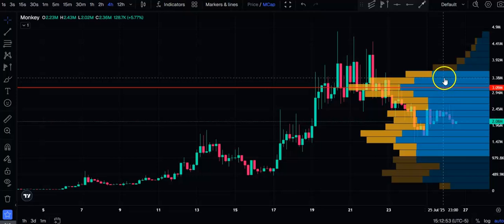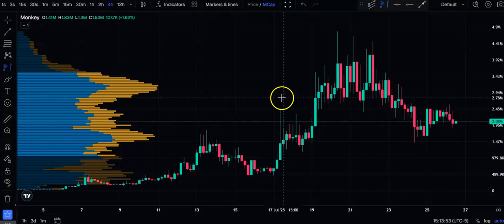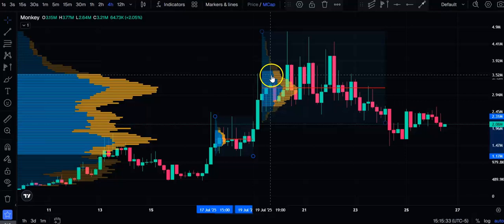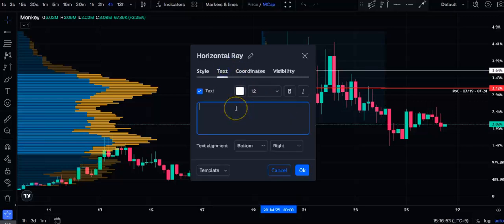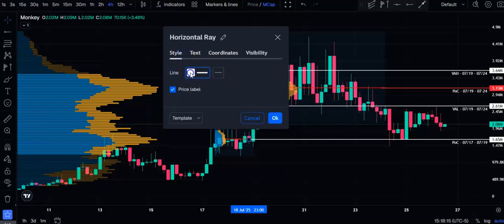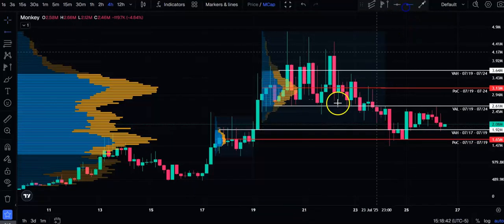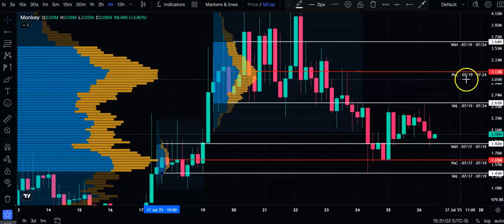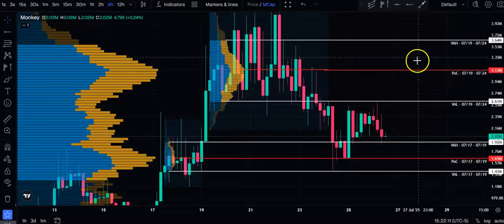Auction Market Theory - How to Chart It starting from a Blank Chart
In this video I'll show you how to use Fixed Range Volume Profile and Visible Range Volume Profile on a blank 4H chart

Crypto,Memecoins,PEPE,Solana,TradingTips,CryptoTrading,CryptoStrategy,RiskManagement,DeFi,CryptoProfits,TakeProfit,CryptoSentiment,Altcoins,CryptoTips,MemeCoins,CryptoAlpha